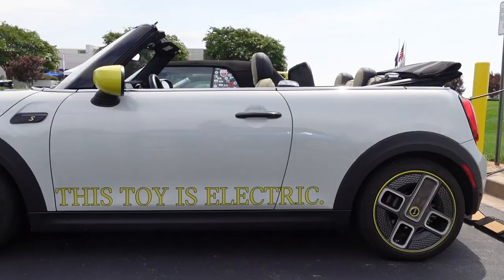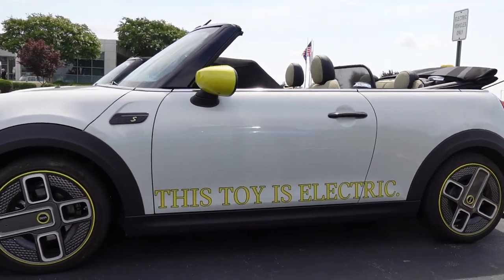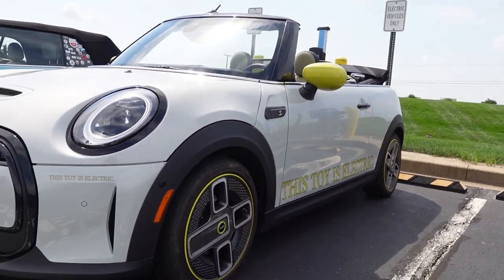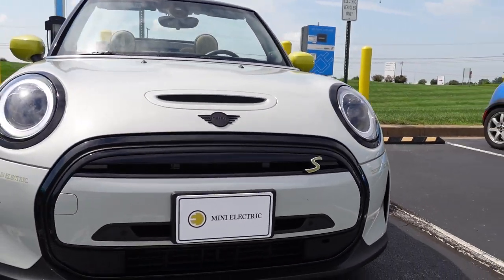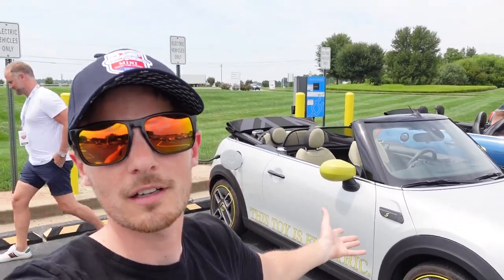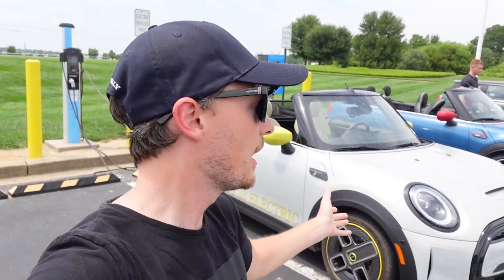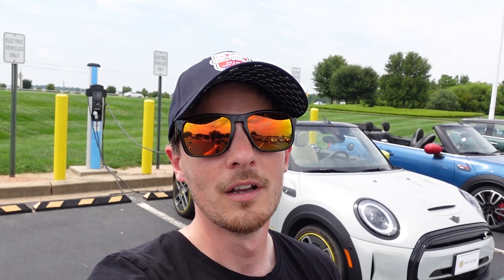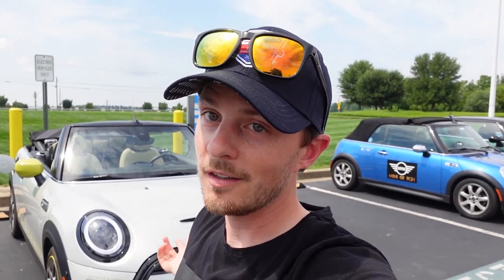1 of 1 MINI Electric Convertible!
We take a quick walk around the 1 of 1 MINI Electric Convertible!

Special guest appearance from Tommy of TFLCar, TFLTruck, TFLClassic fame!